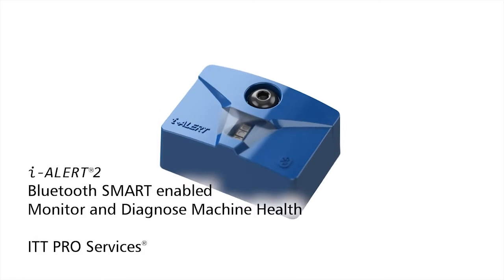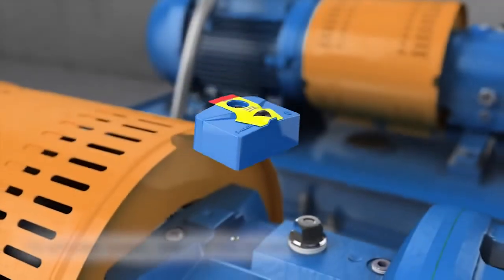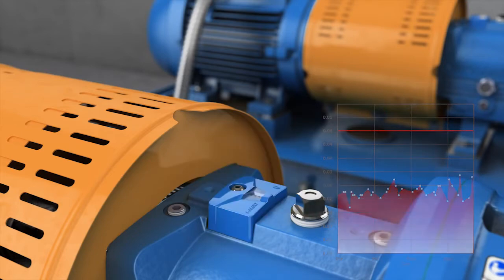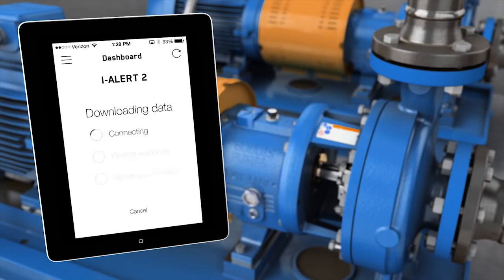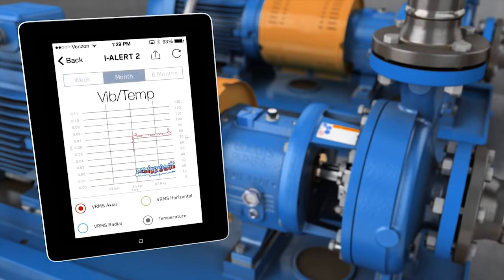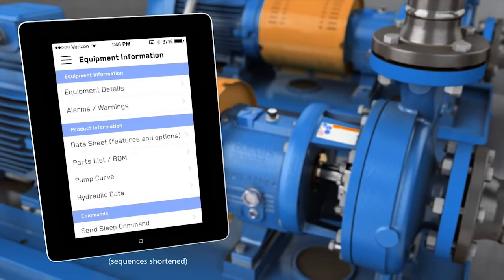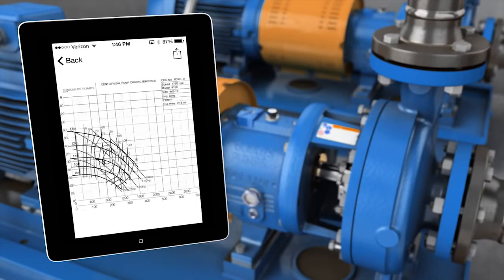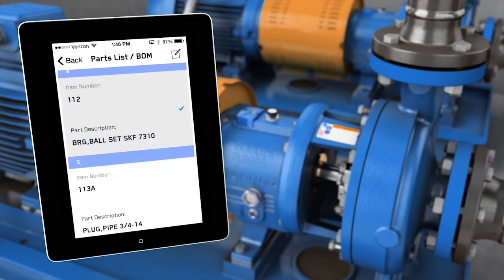i ALERT2 Equipment Heath Monitor i ALERT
The check engine light for your rotating equipment.  With built in vibration and temperature monitoring the i-Alert provides the onboard diagnostics to ensure your equipment is running smoothly.